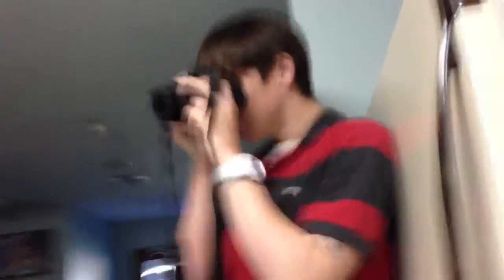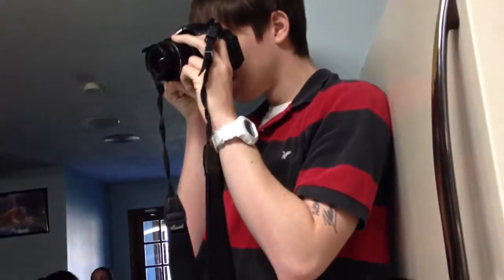STË\/Ë Documentary - Taking Pictures for Sue's Birthday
I had to secretly record him or else this video wouldn't exist! All the employees where in the break room celebrating Sue's birthday. Steve was creepily taking pictures for some reason.